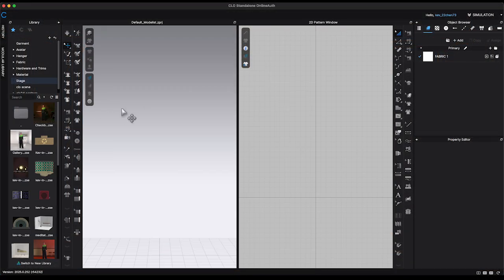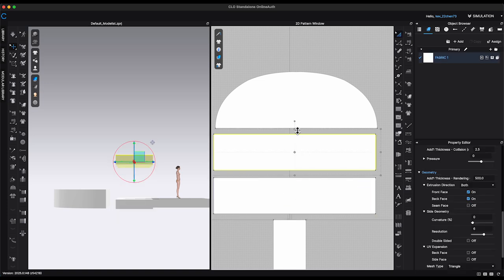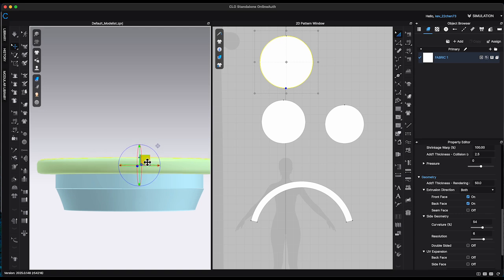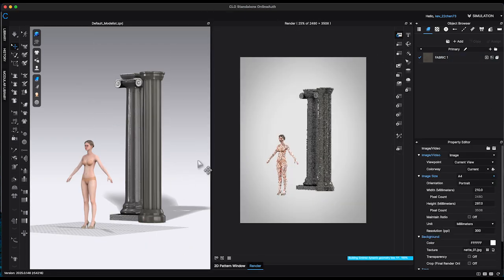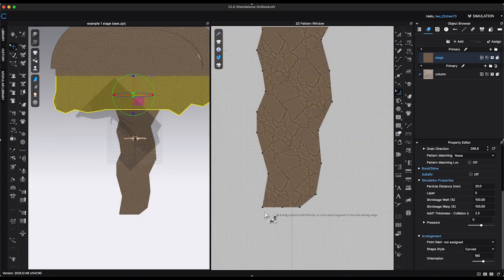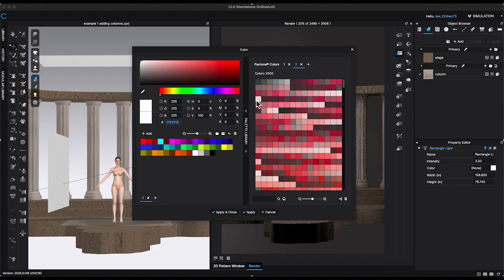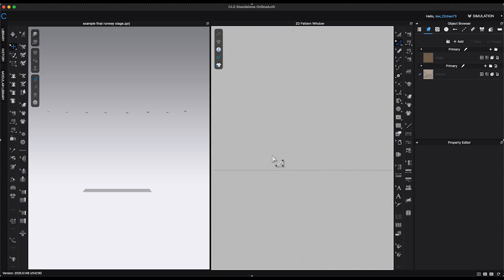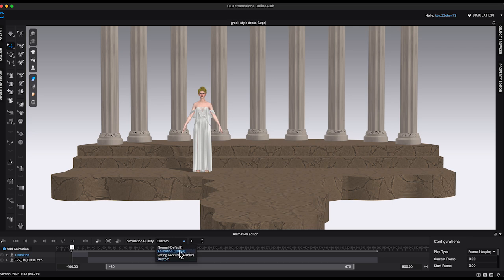How to Create a Runway Stage in CLO3D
In this tutorial, I’ll guide you through the process of creating your  own runway stage in CLO3D. While the software offers a variety of pre-designed stages, designing a custom runway that aligns with your creative vision can be incredibly rewarding.

Whether you’re a fashion designer or a 3D enthusiast, this step-by-step guide will help you bring your design concept to life.

-- A complete walkthrough of designing a custom runway stage.

-- Tips and tricks to enhance your workflow in CLO3D.

use the timestamps  jump to the Print Method you want to watch

-TIMESTAMPS
00:00 Intro
00:50 Create runway base
05:52 Free3D column
06:26 Create column pattern
12:25 Poly Haven texture
13:13 Adding columns to stage
16:30 Reshape stage
20:10 Render lighting setup
24:57 Export/Import OBJ and save as scene and props
29:11 Record animation
30:58 Animation clip and rendering